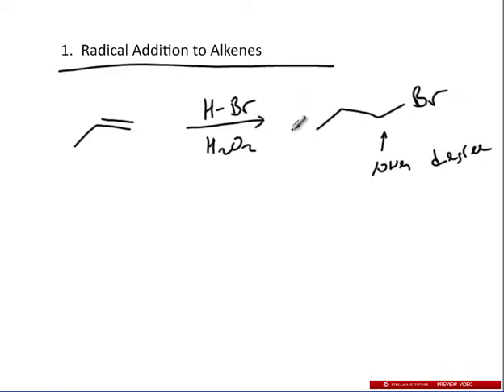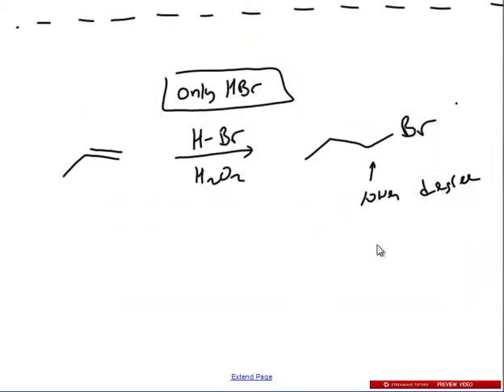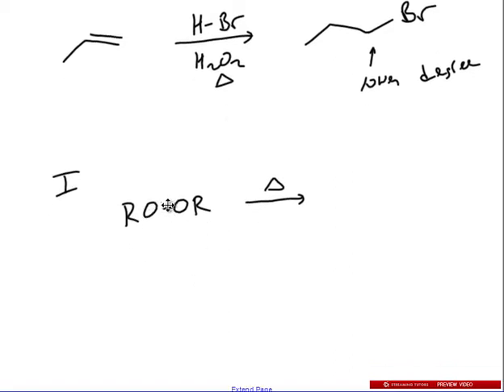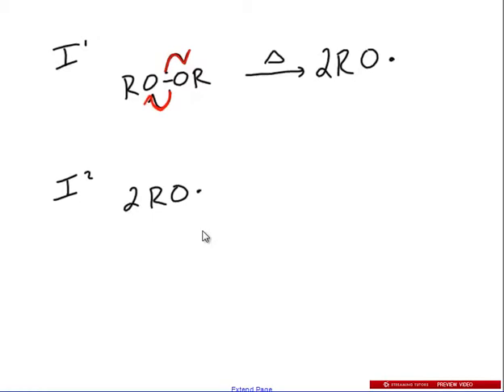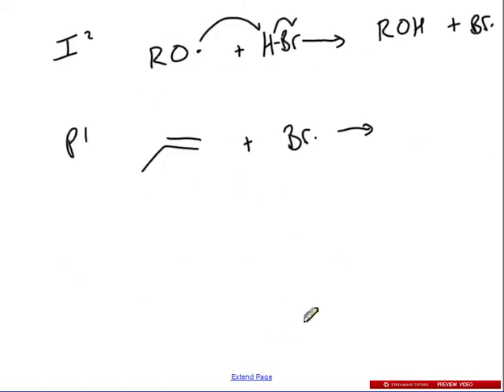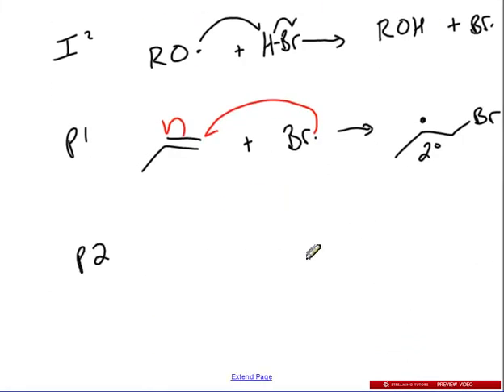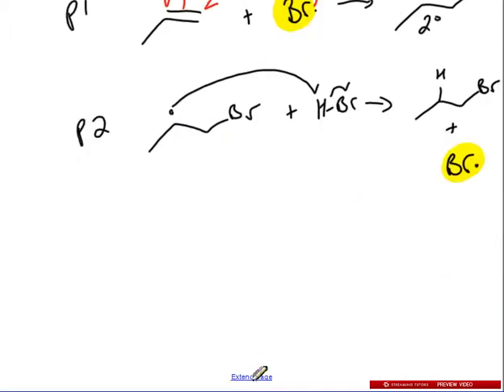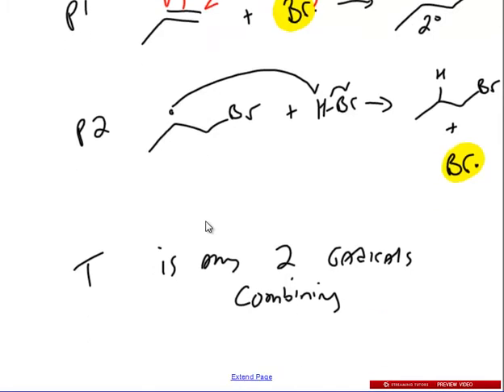Radical Reactions Miscellaneous tutorial